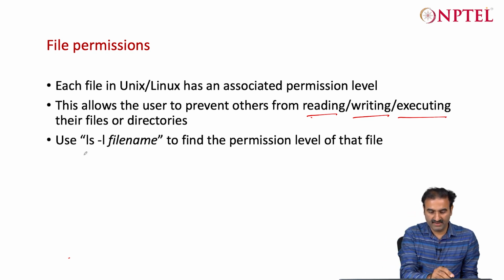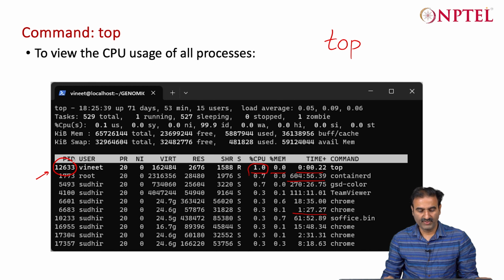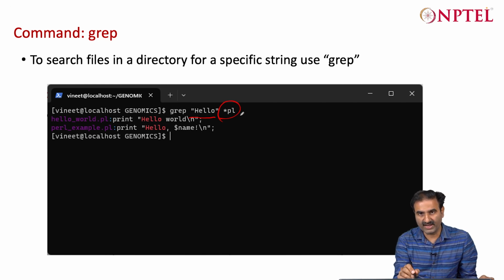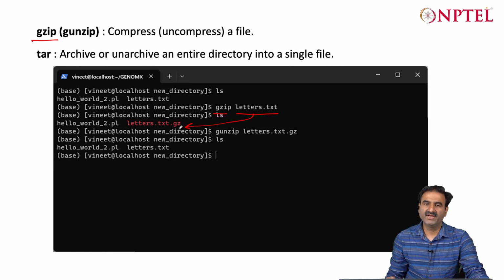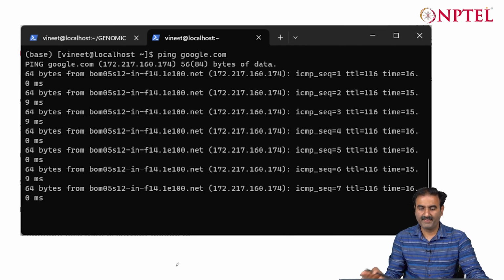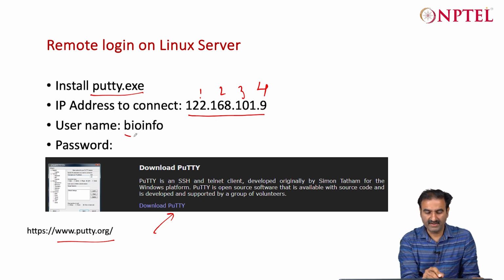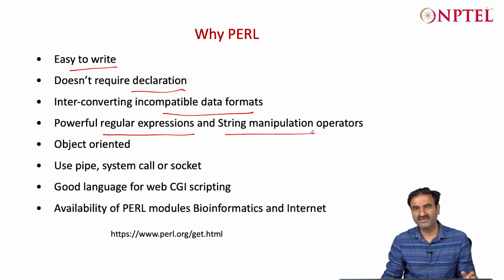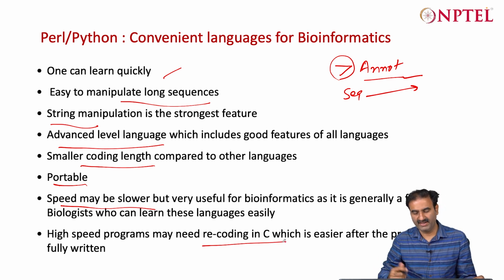File Handling and Remote Connectivity in Linux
File permissions, file editors, system information, connecting to remote servers